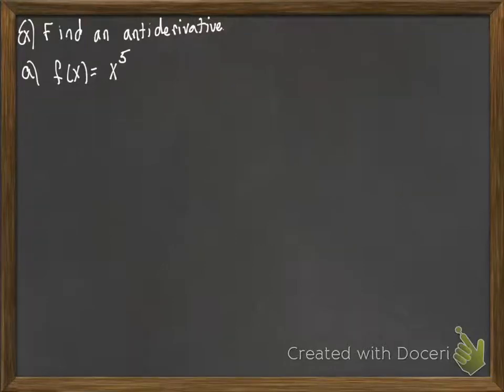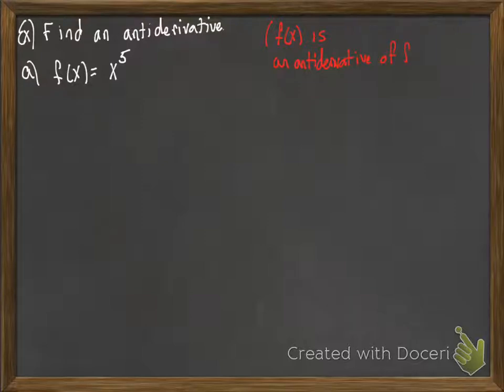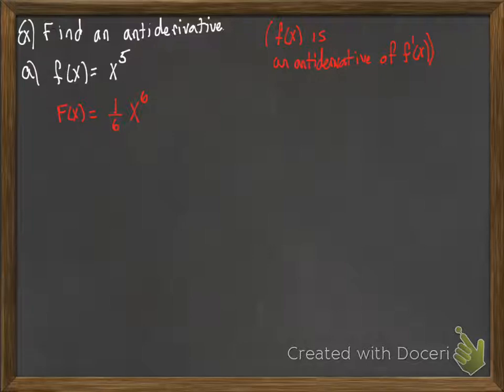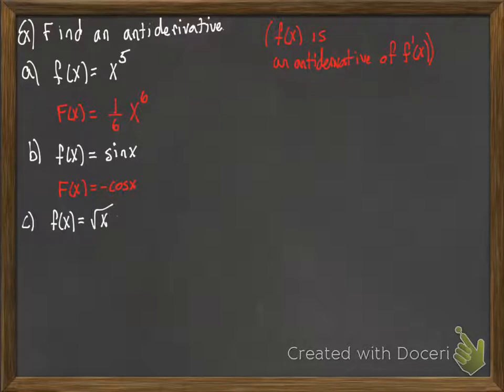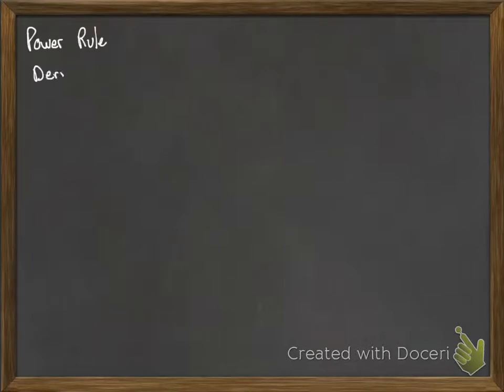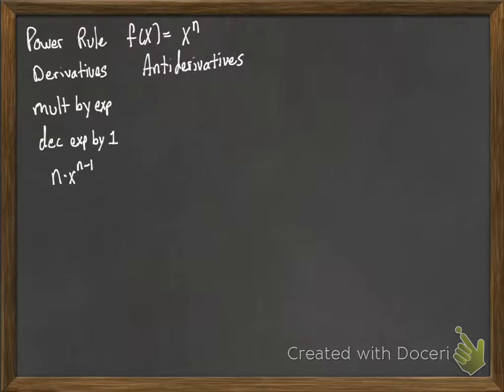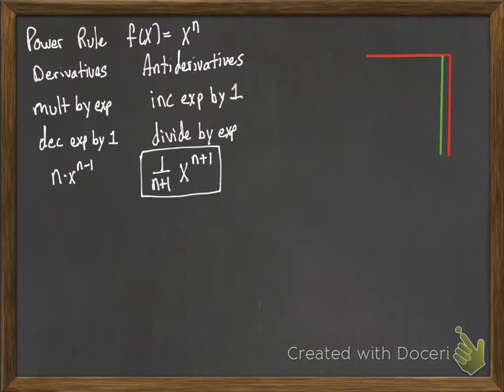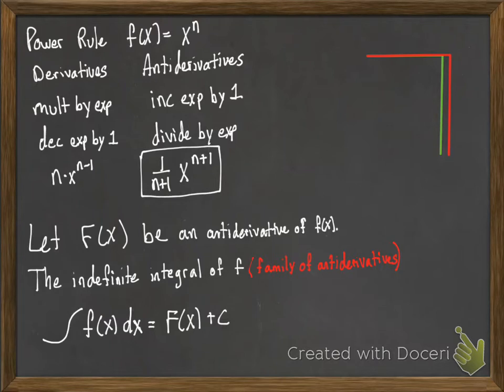Finding Antiderivatives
Some examples finding Antiderivatives.